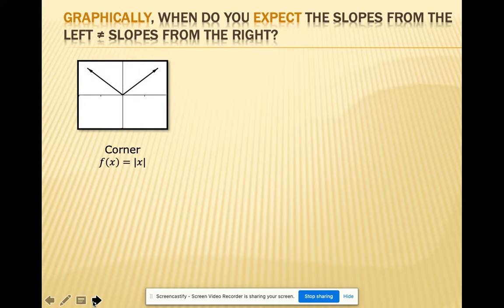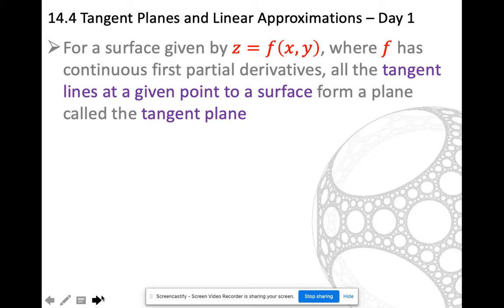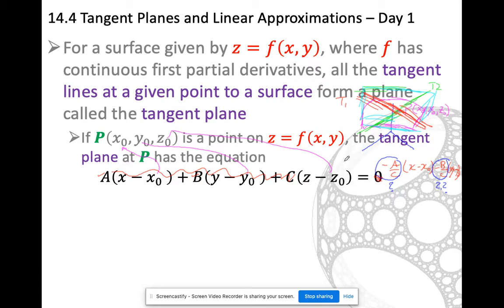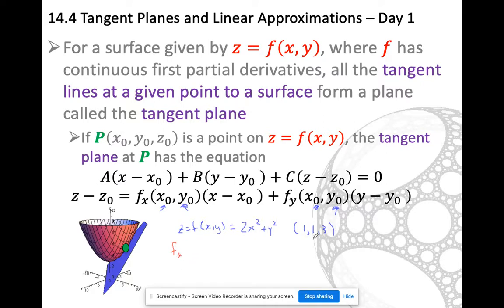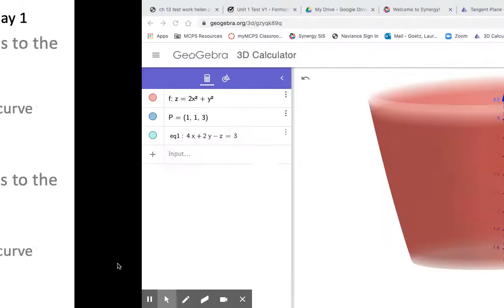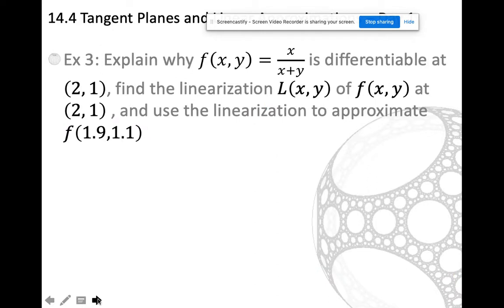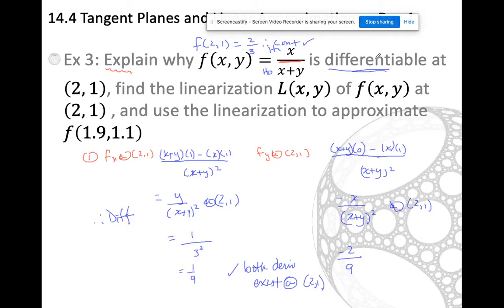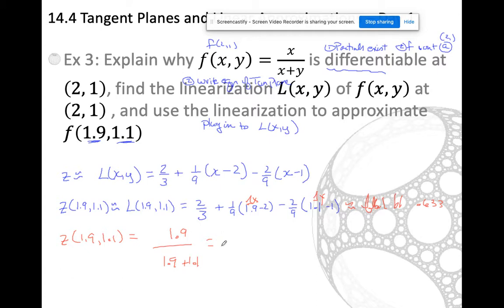MVC 14.4 Day 1